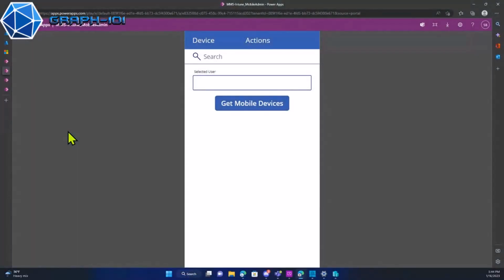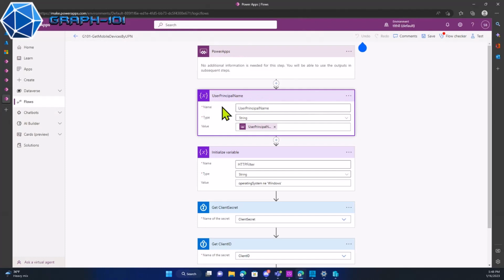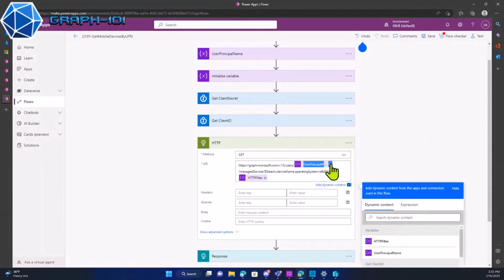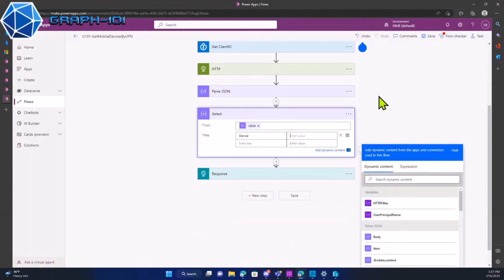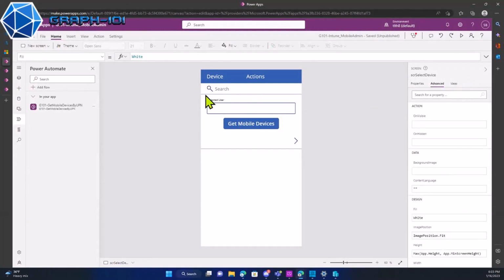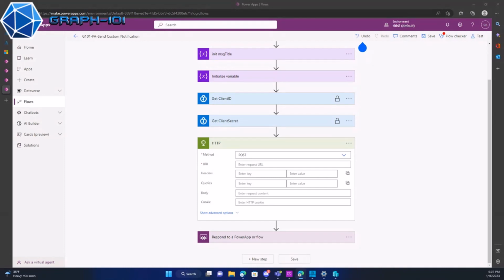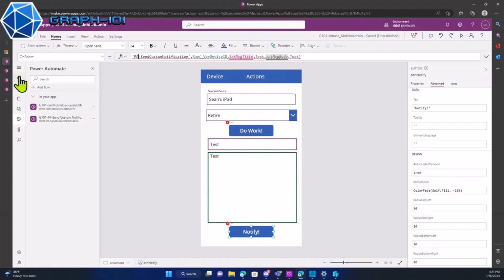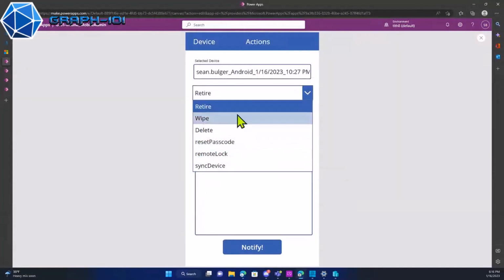Graph 101 S2E01 - Low Code Power Apps fun! (I.T)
00:00 - Intro
01:26 - Overview
02:11 - Demo
05:04 - Power Apps Flows
08:00 - HTTP action
14:18 - Parse JSON action
15:30 - Select action
17:42 - Test
18:20 - Troubleshooting
33:50 - Take Device Action flow
34:33 - Sean's Github
34:45 - Wrap up